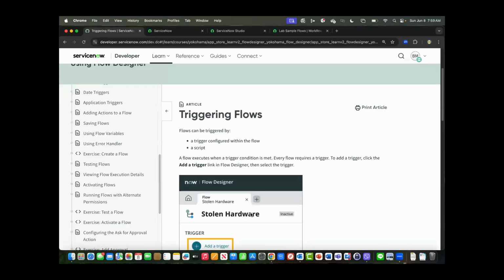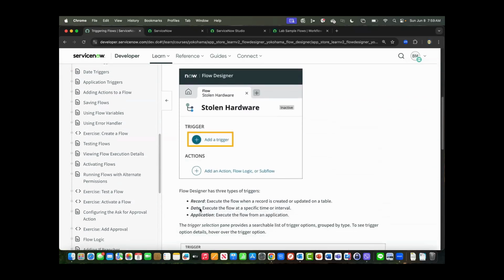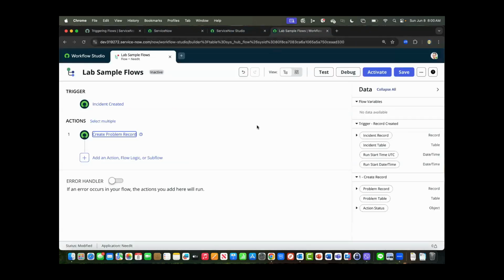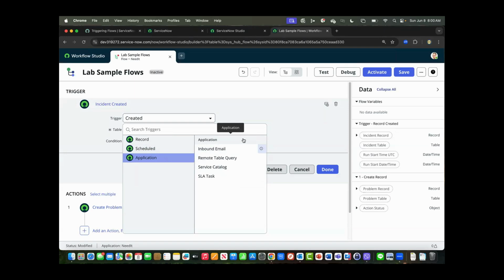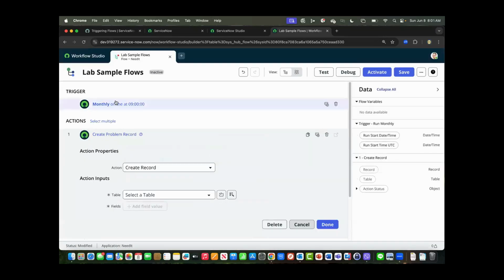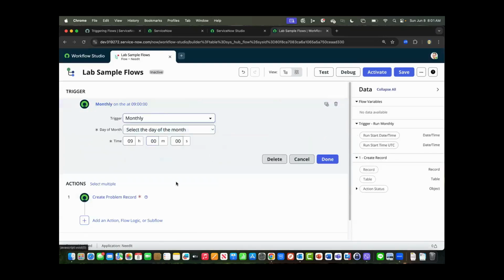Using Flow Designer: Triggering Flows